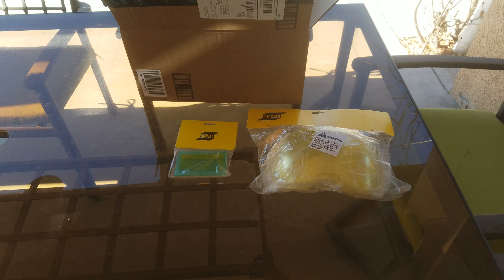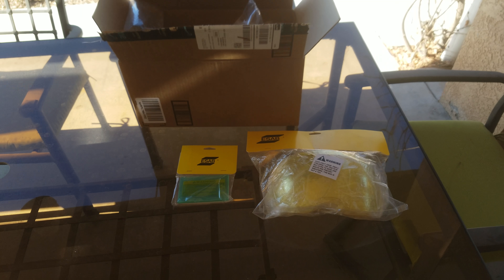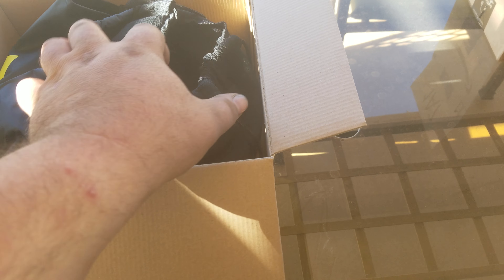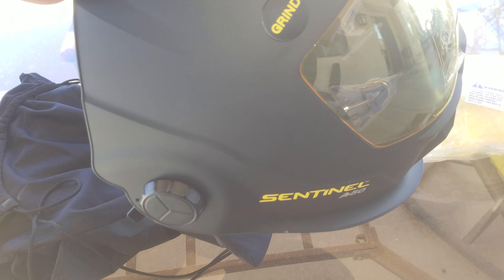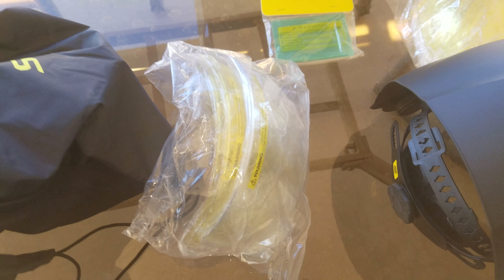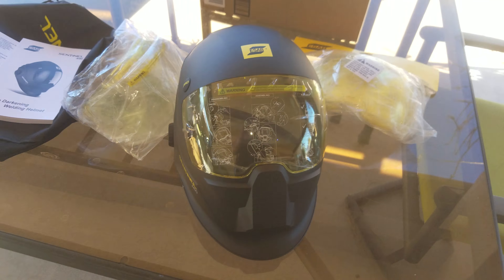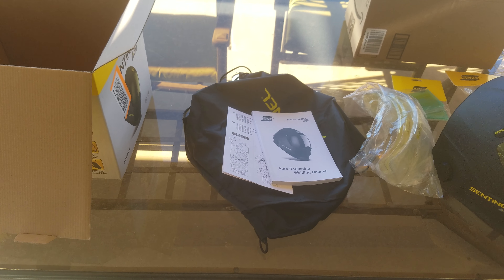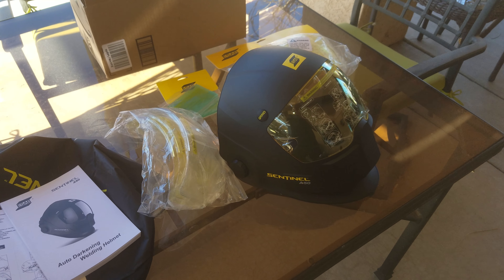ESAB Sentinal A50 Unboxing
Just some footage of how it came out of the box...